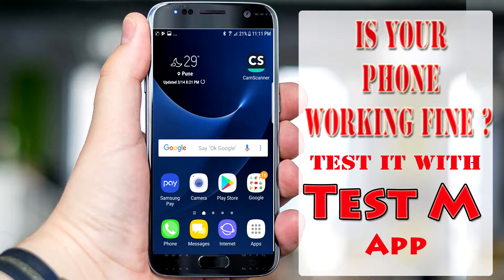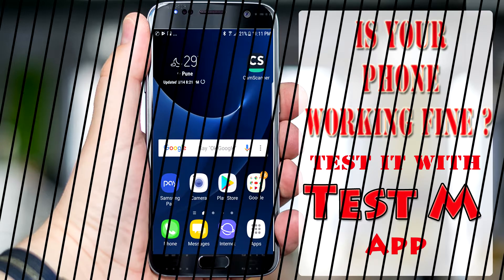How can you check your mobile condition ? | phone diagnostic test | TestM app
Today in this video we will see,
How can you check your mobile condition by using Test M mobile App?

what is test m App?

Test M is a FREE, full hardware diagnostic app, available for your smartphone, and smart devices. Use TestM to check, your phone’s specifications, and create accurate online certificates, so you can buy, sell, and repair.

Want to check your phone's hardware, sensors, and components, to make sure everything is operating properly? Need to fix your Android smartphone or tablet?
Use TestM app to get full phone info and device status before you go into the lab!

Check your phone easily!
TestM is a FREE full hardware diagnostic app available for your smartphone and mobile device. Use TestM to check your phone info & specs, get a full report to repair just what you need to and no more. Create accurate online certificates to buy or sell your phone.

The Most Accurate & Easy Mobile Tester App
• Pinpoint problems with your phone, tablet or smart device
• 20+ comprehensive tests for all aspects of your device
• Compatible with more than 14,000 Android and iOS devices!
• Verify you’re not buying a stolen phone with the IMEI check
• Make sure the device is unlocked and ready for use in your country
• Supports over 20 languages

Hardware Check and Report for your Device
Complete the phone IMEI check and receive a full status report online, and within minutes, get an accurate objective report with all your phone info, that can repair your phone.
TestM reports are easy to understand, simple to produce, and available online anywhere, anytime, for any smartphone or mobile device and you can also set reminders to check your device every time you like.

List of Tests Included in the app:
• Screen test: Touch Screen, 3D touch
• Sound test: Speakers, Earpiece, Microphone, Headphones
• Motion: Gyroscope, Accelerometer, Compass
• Connectivity test: WiFi, Bluetooth, Cellular, GPS
• Hardware test: Light Sensor, Charger, Vibration, Proximity Sensor, Fingerprint Sensor
• Camera test: Front Camera, Back Camera, LED Flash

Find Repair Shops
Search for and locate repair shops nearby. Save time and money and only fix what you know is broken. Thanks to TestM you'll know exactly what's need to be fixed on your Android device and you won’t be wasting time and money anymore on your phone or tablet.

Download App: TestM

Links:

How to Crack WEP WIFI Passwords using Kali Linux | wifi hacking

How to Enable wifi adapter monitor mode in kali linux | Enable monitor mode

How To Install and Enable Monitor Mode on TP-Link TL-WN722N v2/v3 [ kali linux ]

How to install Terminator teminal in kali linux | hacker favorite | be HAcker

IMPORTANT NOTE

All video's and tutorials on this channel are information and purpose only.
we believe that ethical hacking,information security,
and cybersecurty should be familiar subjects to any using
digital information and computer. we believe that it is
impossible to defend yourself form hackers without
knowing how hacking is done

all tutorials and videos have been made using our owen routers,
servers,websites,ans outher resources, they do not contain any
illegal activity or hacking without writter permission in general
we want to raise securty awareness and infrom our readers on how
topervent themselves for illegal purpose, plase leave this website
now we can be held responsible for any misuse of the given information

be infringing.

How can you check your mobile condition?